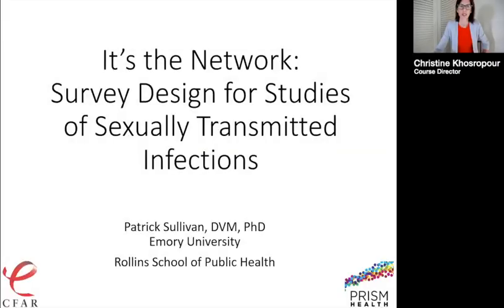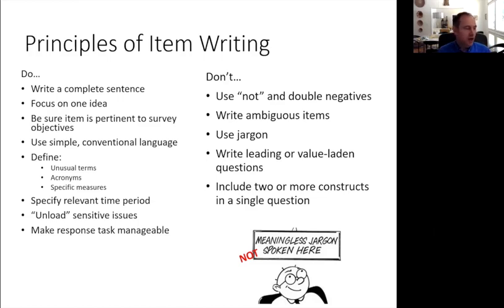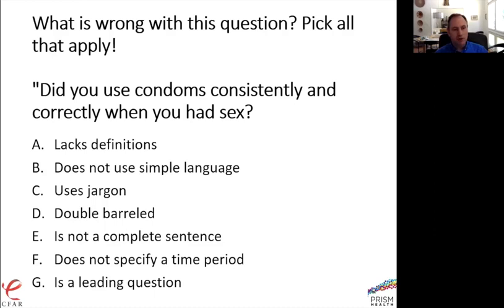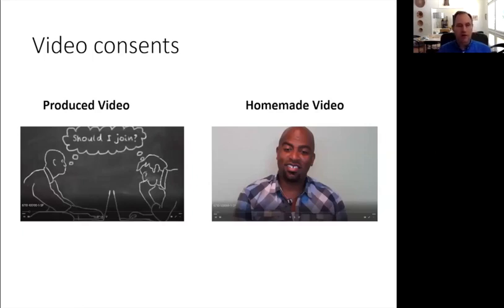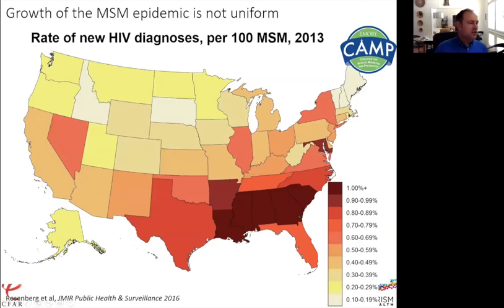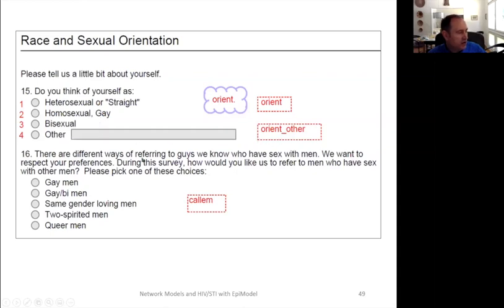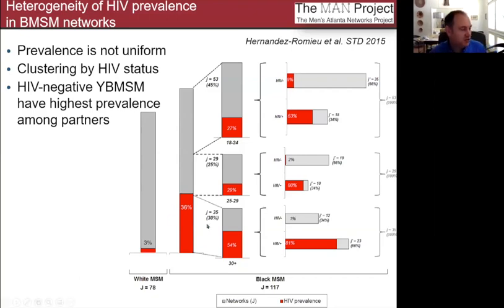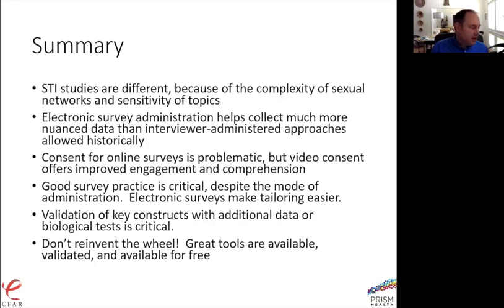Principles of STI/HIV Research and Public Health Practice Course 2020 - Patrick Sullivan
Survey Design in STI/HIV Research and Evaluation
Patrick Sullivan - Charles Howard Candler Professor of Epidemiology at Emory University’s Rollins School of Public Health and Co-Director of the Prevention Sciences Core at Emory’s Center for AIDS Research